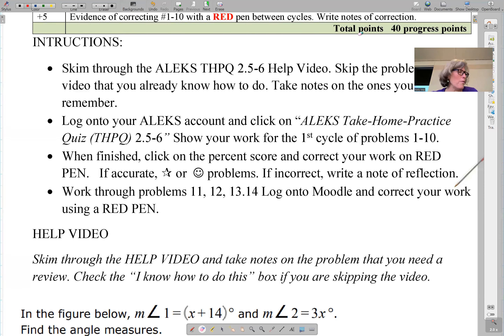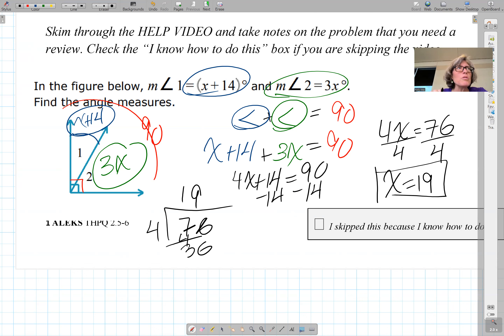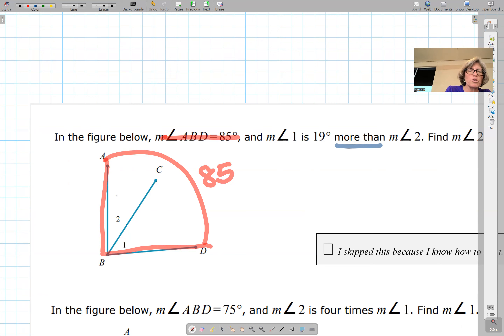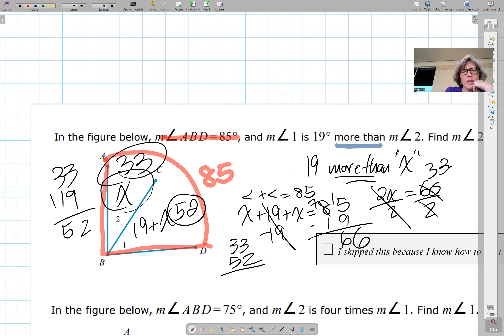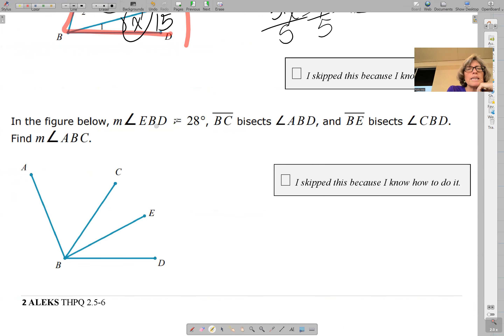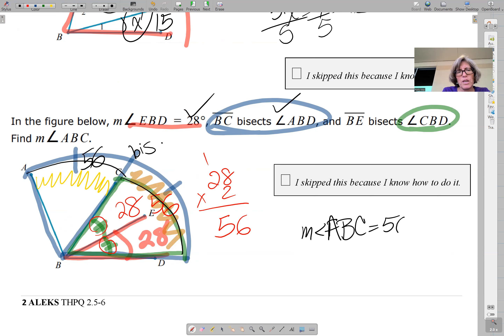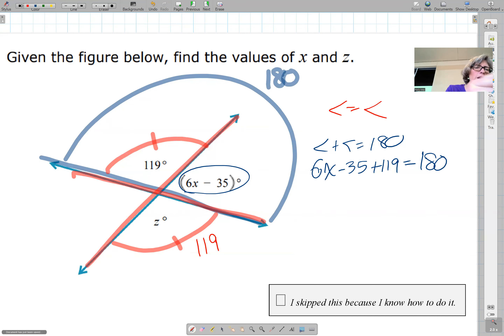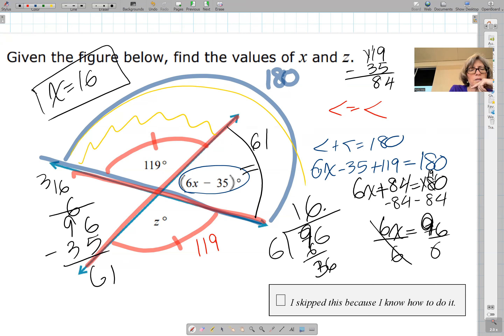Take-Home-Practice-Quiz 2.5-6 HELP VIDEO